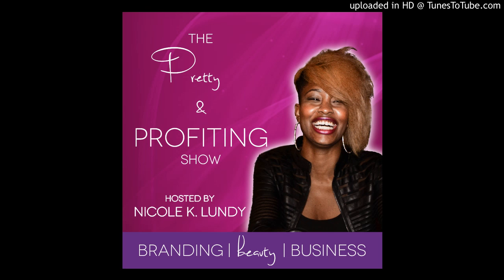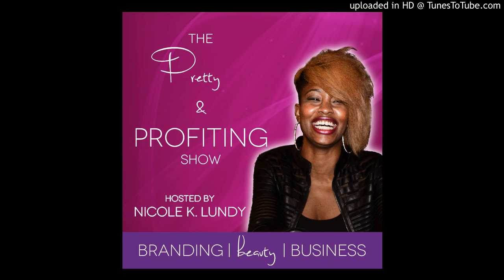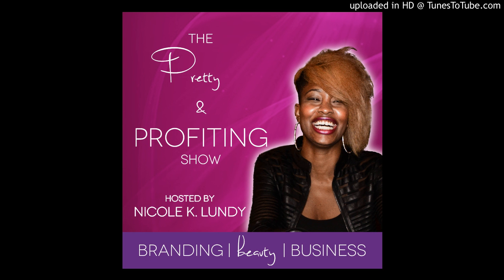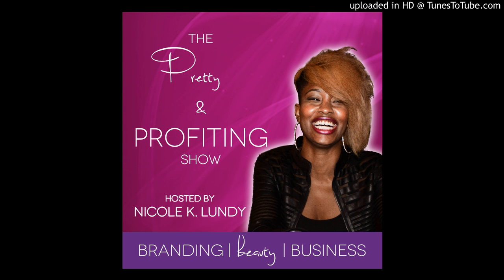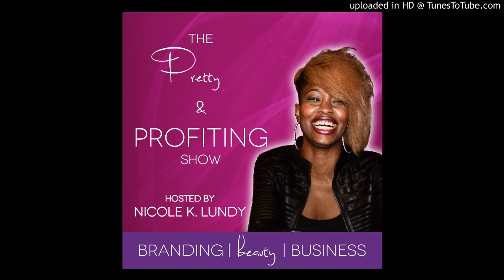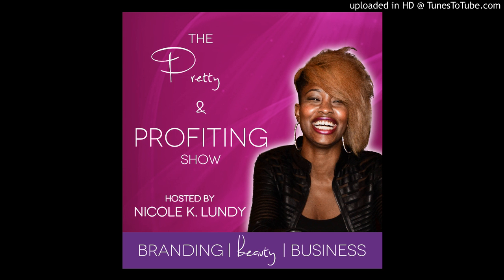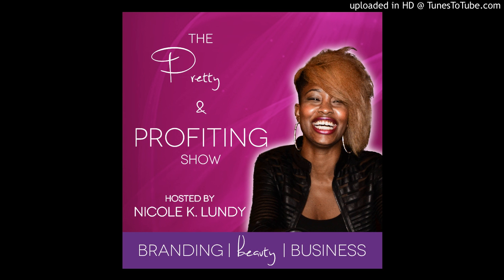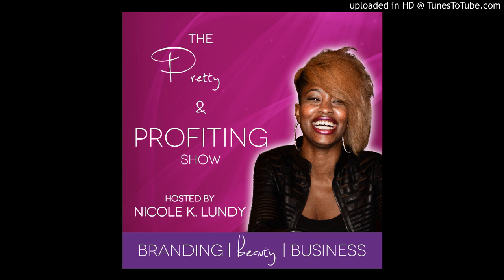PPS025 Foundation Perfection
In this episode, we will specifically talk about what foundation type is perfect for your skin. We have all seen the case of the mismatched foundation; it’s traumatizing, scary and so not good. Foundation is the base of your makeup, so if it’s off – the whole look is off. Picking the perfect foundation makeup for your skin can be daunting. Here's some of the highlights from today’s show on how to go about picking the foundation type for you:

Powder foundations:

Mineral foundation - Mineral foundation can be in loose form or can be in compact. It typically has a light to medium coverage, and it can be used for all skin types – normal, combination and sensitive.

Compact Powder foundation – usually fine milled and goes on super smooth. Great for normal and oily skin. Coverage is notable and popular because it gives a very nice, matte finish. Works great for oily skin, as it takes away the “shine”.

Powder Acne Foundation – this foundation type is acne-medicated to help hide breakout and blemishes. Great for oily and combination skin.

Cream foundation – this type of foundation is easy to control as it goes on a liquid-cream state and dries like a powder finish. This foundation type is great for normal to oily skin, and you can easily control the amount of coverage you apply. Cream foundations are very moisturizing and great for dry skin. The foundation is sold in compacts, jars, and bottles and it gives your skin a dewy, radiant look.

Stick foundations:
Stick foundation is great for getting lots of coverage on specific areas of your face. Available in cream formats and matte versions and your skin type needs to be considered before you pick your final version:

Cream stick foundation – great for dry skin.
Matte stick foundation – great for oily skin

Liquid Foundations:

There are 6 types of liquid foundations available on your nearest drugstore or local beauty store.

Long-wearing foundation – doesn’t break down on your skin and as a result, stays put. Great for oily skin. One quick tip in wearing this type of foundation is to clean your face thoroughly after wearing it all day.

Illuminating foundation – give your skin a dewy, youthful glow and is great for dry skin. This foundation is very popular as it gives dry skin what it’s lacking. Brides simply love them.

Matte-free foundation – has an oil-free formulation and is made to absorb oil and reduce the shine. Works best with combination and oily skin. It can also be applied for heavier coverage in the case of covering breakouts and spots.

Acne foundation – is a salicylic-medicated foundation created to treat your skin while you’re wearing makeup. Often formulated to have a matte finish so it absorbs oil. Best for oily and breakout-prone skin.

Anti-aging foundation – is a moisturizing foundation that helps minimize fine lines and wrinkles. They have medium to full-range coverage available, and oftentimes, have an illuminating ingredient that gives dry skin a youthful glow.

Tinted moisturizer foundation – is a foundation mixed with moisturizer. They sell these in stores, but you can take your foundation and mix it with your own moisturizer. It has light coverage, and there are tons of options available: you can get it oil-free, you can get it with sunscreen, and so forth.

When you’re a boss lady building an empire, it’s so important that you step out like a boss and having mis-matched foundation is not going to work.  You don’t want to look like Casper or a bear; you want it to be seamless so that when you speak, people pay attention to you. What’s your foundation question? I’d love to hear your comments.